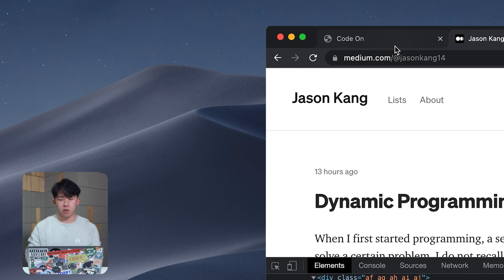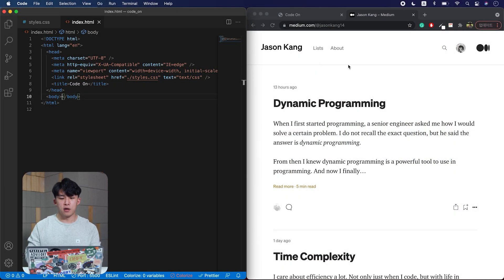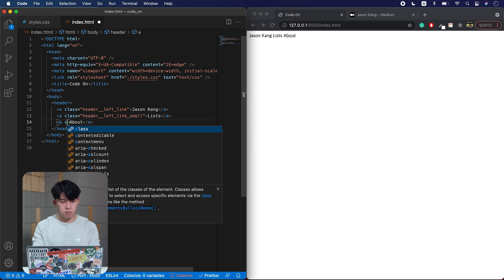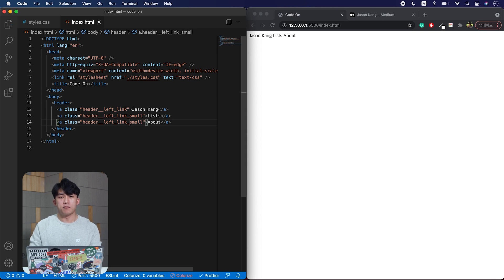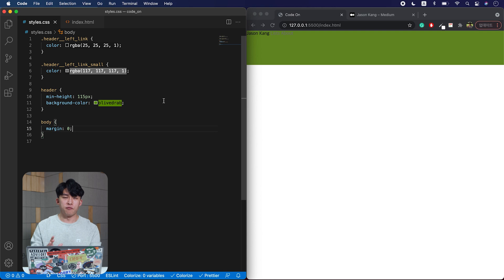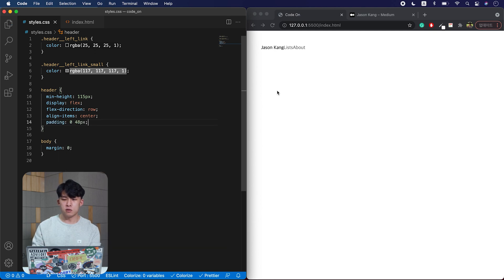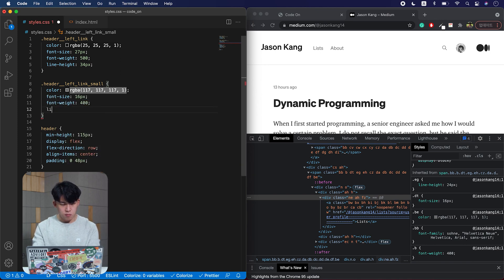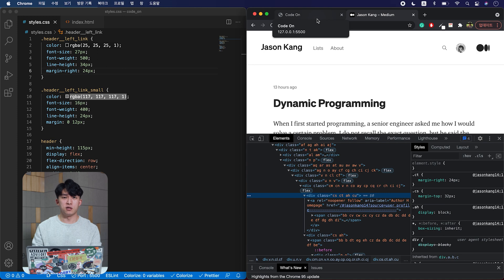Let's build a Medium clone : ep1. Medium Blog - Header Left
Now you understand some basic concepts of frontend and backend, let's start writing some codes
to see how they come to work together.

This is very first clone demo of clone coding, Medium clone to make my own blog. Hopefully you'll get ideas about how to apply styles to HTML elements, how JavaScript works along with HTML and CSS, and how the server interact with the client.